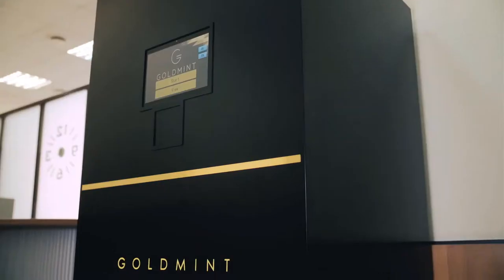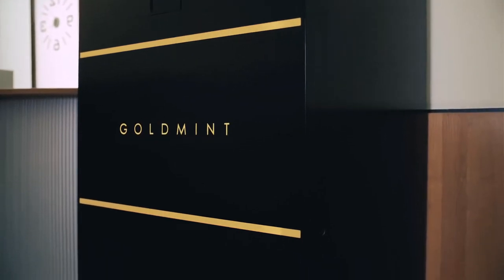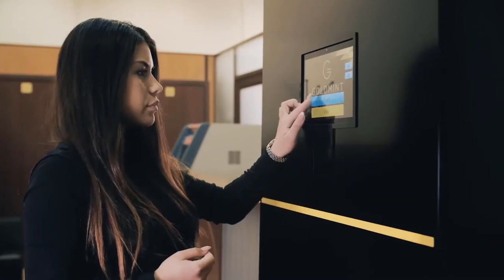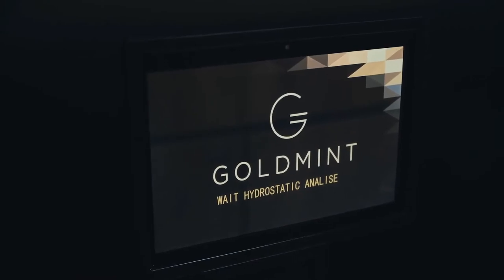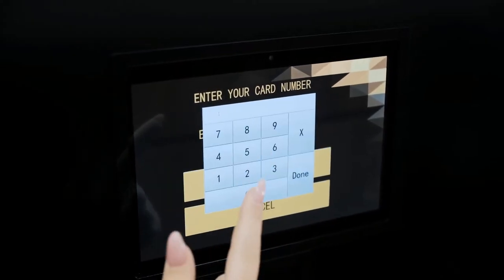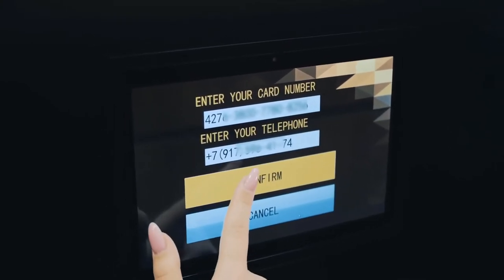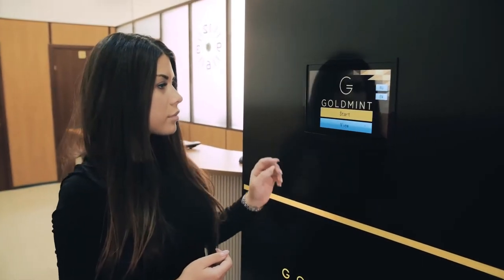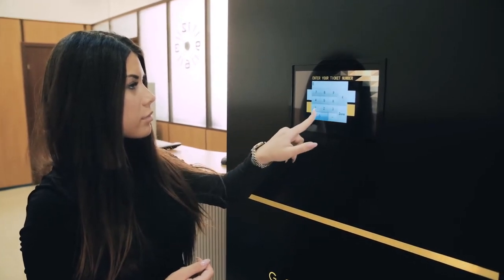GOLDEX ROBOT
GOLDEX ROBOT is a robotic ATM size terminal used for automated assaying, evaluating, buying, storing gold and silver items as well as for the sale of gold coins and small gold bars. This unique equipment can be successfully used in such operations as buying up the secondary gold and silver (jewelry, scrap, coins, bars), evaluation and temporary custody of precious metals, credit on the security of precious metals and selling invest gold.
GOLDEX ROBOT does duty for account managers, professional valuers, bank vaults and reduces transaction costs with physical gold. All functions are automated and formed into single ultra-reliable, guaranteed, autonomous, safe, ultimately technological robotic terminal. GOLDEX ROBOT is made of 3 mm thick steel and is ATMs styled, has a double vault, equipped with video monitoring and alarm. All sessions are recorded. Transactions are executed via a remote secure server.
Multistage evaluation of metal – spectral assay, air and water weighing, density measurement – allows to achieve maximum appraisal accuracy, verification of metal authenticity and composition, identify purity in just 3 minutes, significantly reducing costs for acceptance, evaluation, and storage of the gold. Double vault offers 100 individual cells plus one large container for the buyup.
* Operation with physical gold is profitable and demand for the purchase and sale gold among persons is constantly growing.
* To work in the field of transactions with gold, it is necessary to hire expensive expert appraisers, supply them with professional equipment, and tool up with a security system every single office.
* The machine allows to completely replace a person and allows to scale the gold business. It has fully automated the evaluation, accounting, and payment processes and put everything into the ATM machine body.
This technology will allow the business to accumulate physical gold of retail customers and contribute to further development of trade, resale, expansion of investment gold operations, and accumulation of reserves. Promptness and accuracy of transactions will allow providing the best modern service to customers and prove that with a convenient and reliable buyback of gold, the demand for physical gold sales also increases.

TECHNICAL SPECIFICATIONS:
• Time for jewelry evaluation – 3 minutes.
• Money transfer to a client’s credit/debit card.
• X-ray analysis and specific weight measurement
• Storage and issuance of collateral
• (W х H х D) – 31,5 х 70,9 х 31,5 inches.
• Amount of collateral-box units – 100.

UNIT ECONOMICS:
• Income from buying up scrap – from 2 to 8 USD per gram
• Revenue from sale of dore bars and coins – up to 10 USD per gram
• Income from loans issued – up to 100% per annum
• The expected average buy up volume per year is 2000 grams, sales volume is 5000 g. Gross income from buy/sell operations is 25,000 USD.
• The average loan portfolio is 5,000 USD (50 items at a collateral value of 150 USD) and an income of 5,000 USD per year.
• Expenses per GOLDEX ROBOT a year (based on a local network of 10 terminals) – maintenance, depreciation, lease payments, rent, cash-in-transit services, marketing amount to 15,000 USD per year
• Expected net profit from 1 GOLDEX ROBOT at its own operations amounts to 15,000 USD per year.